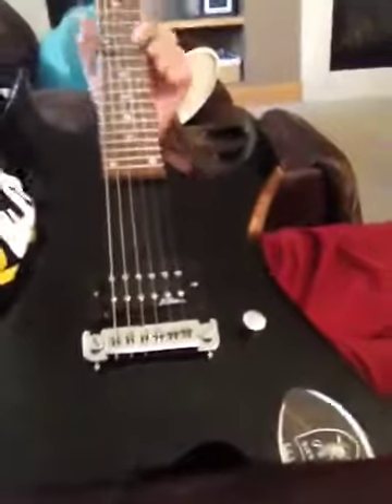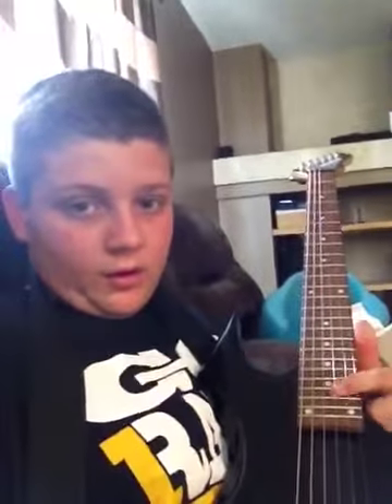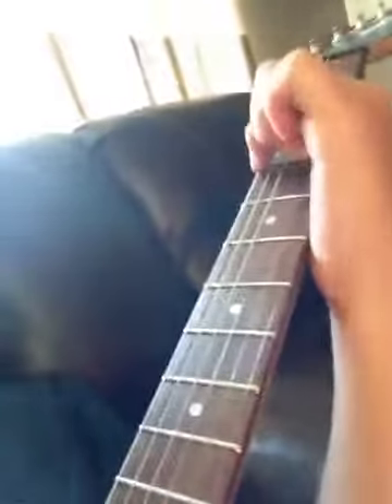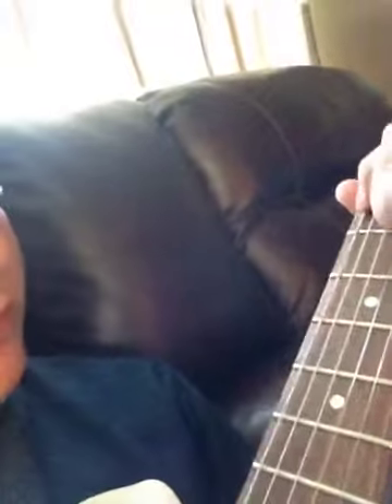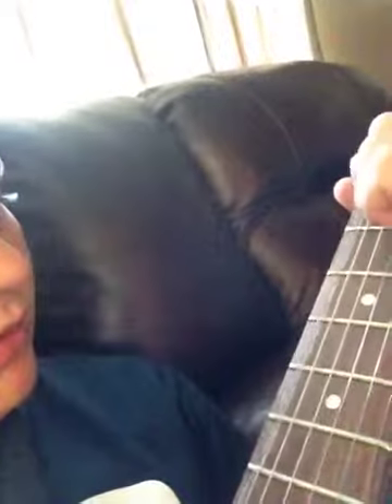Iron man and pink panther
I play guitar